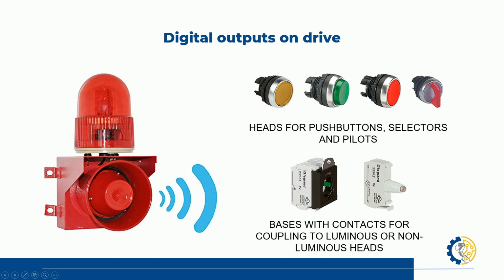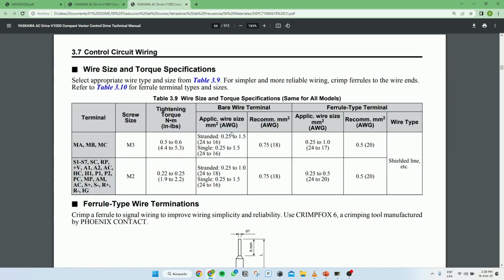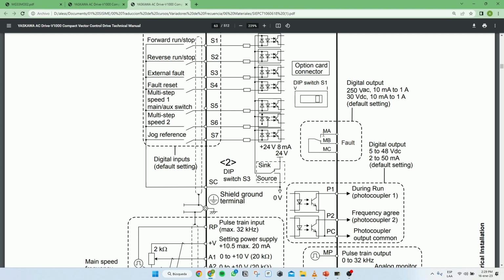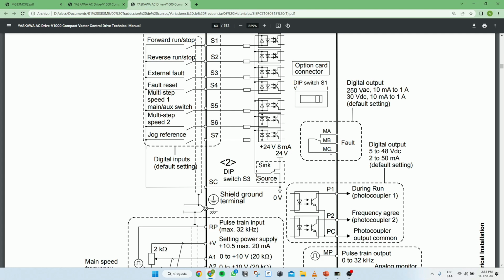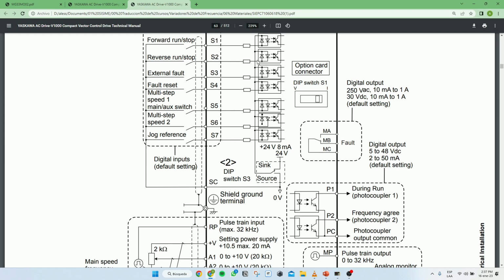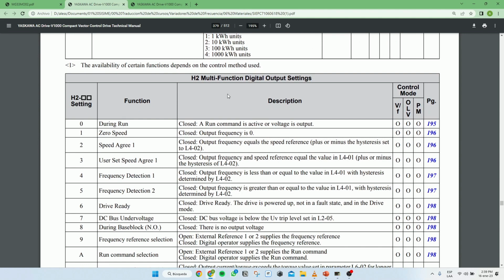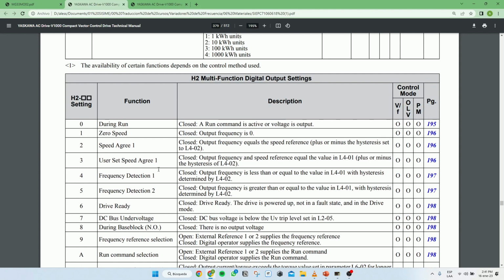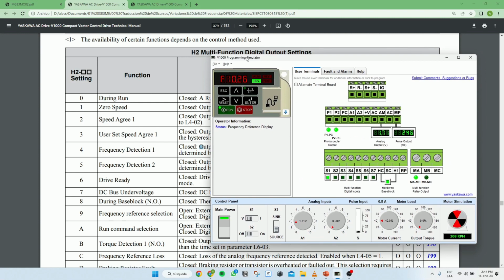Assignment of Digital Outputs in Drives